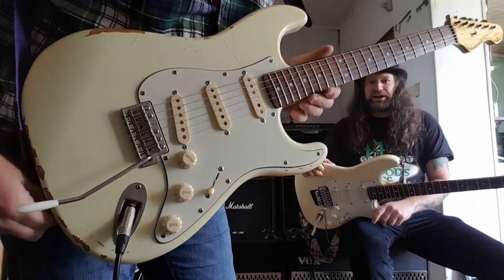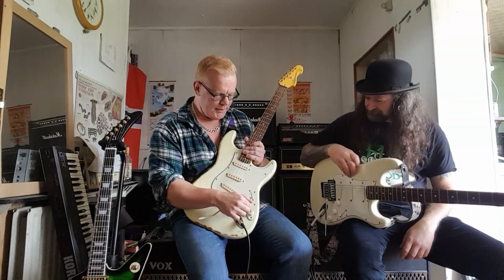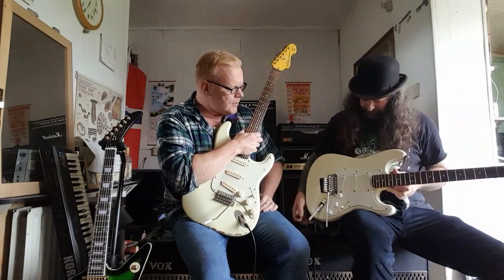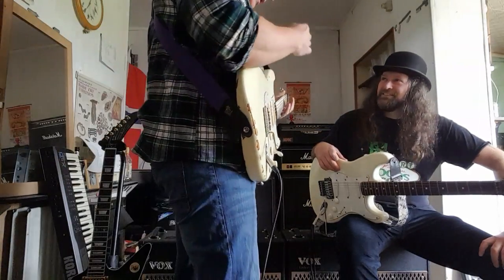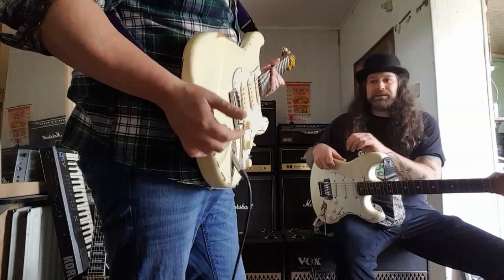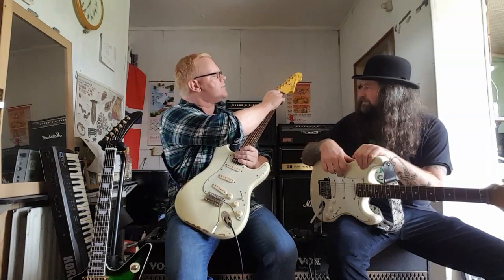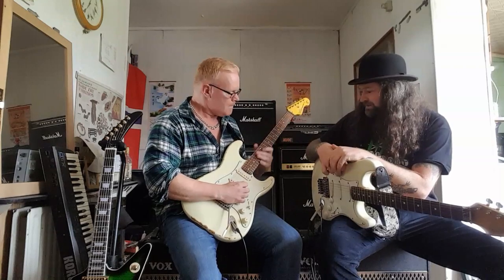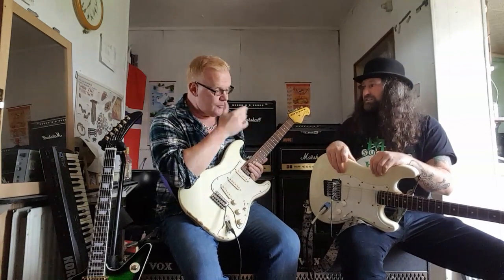Vintage Thomas Blug V6 Strat, sub €500 Guitar review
Our review of the Vintage V6mrtbg Blugocaster. Does it give you the blues.